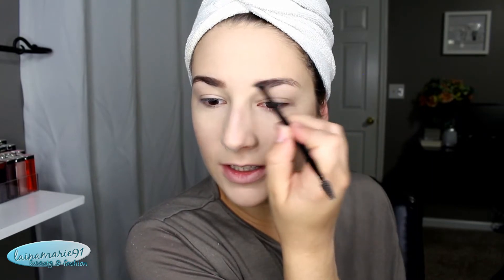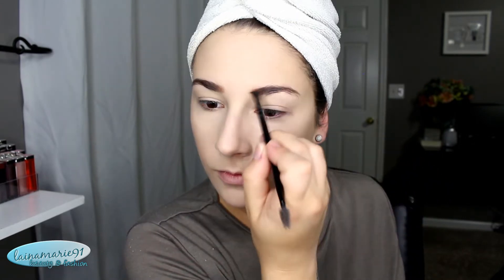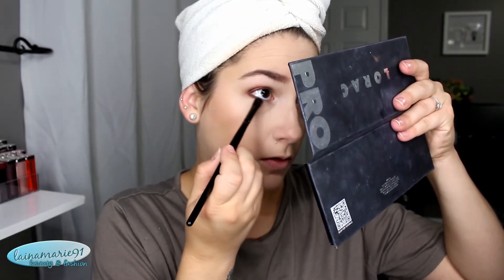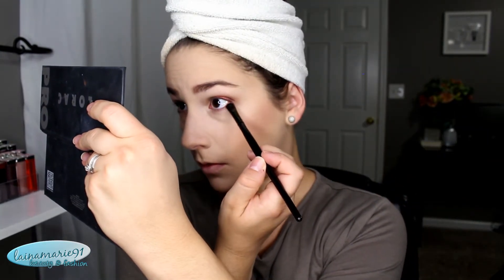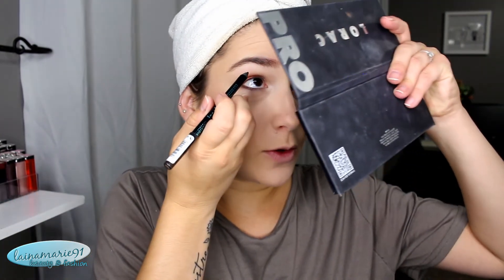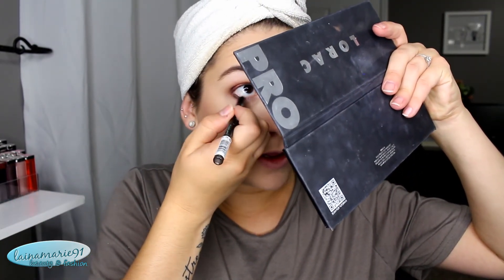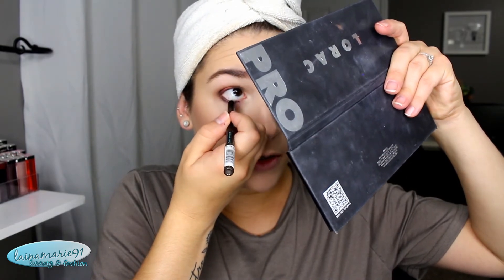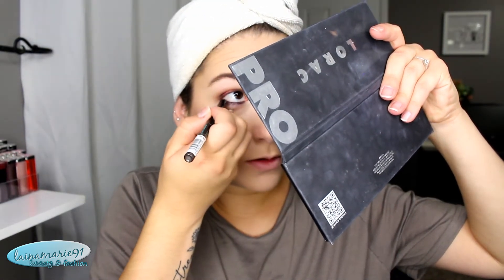Autumn Inspired Gab & Get Ready With Me Makeup Look : Warm Bright Orange Eyeshadow + Nude Lips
"We are afflicted in every way, but not crushed; perplexed, but not driven to despair; persecuted, but not forsaken; struck down, but not destroyed," 2 Corinthians 4:8-9

About My Channel:
Welcome to my beauty and fashion channel! I also have a vlog channel where you can learn more about me on a more personal note, but here we talk about all the girly wonderful things that go along with makeup, skincare, haircare, style, DIY, and so much more! I hope you enjoy watching my videos as much as I enjoy making them. I began this channel back in 2012 with encouragement from my then boyfriend, now husband, Justin.